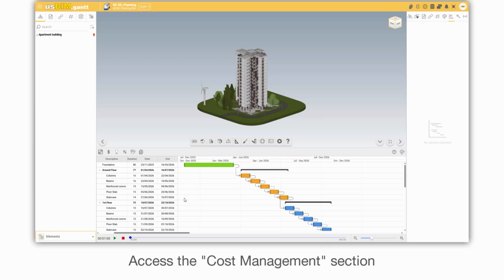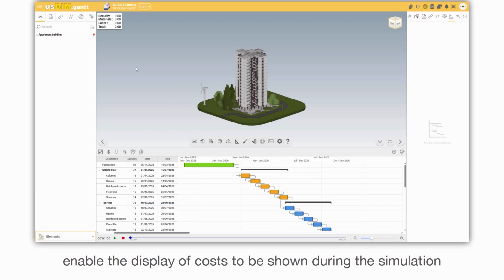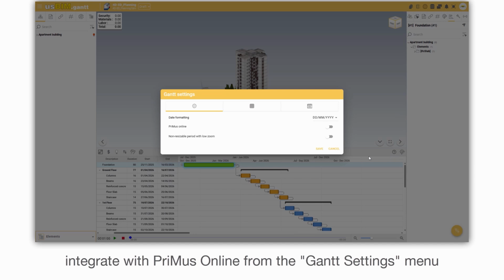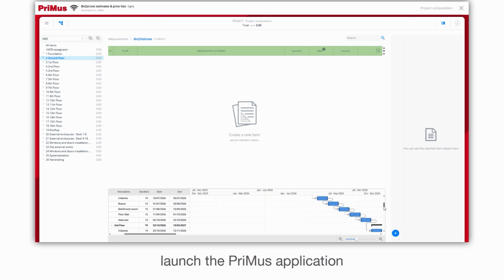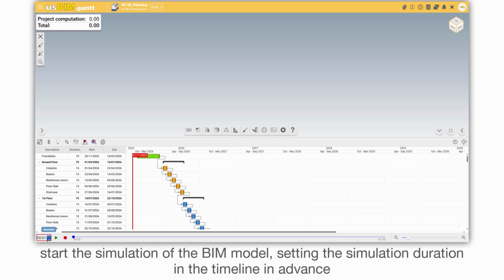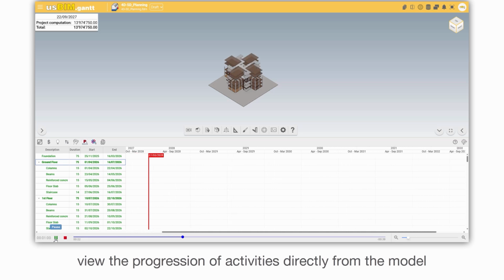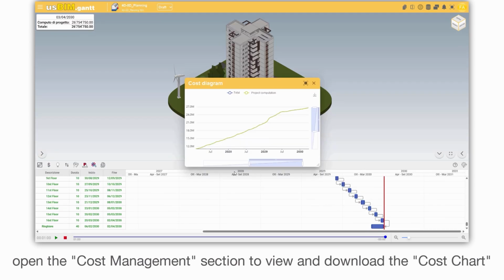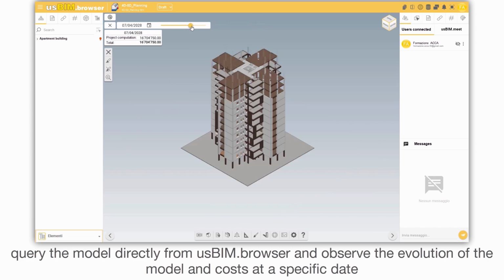Tutorial usBIM.gantt – Project Cost Control – ACCA software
How do you control project costs? Watch how to manage costs associated with activities in the Gantt chart and view the cost evolution for each phase. If you want to learn more about the application used in the video